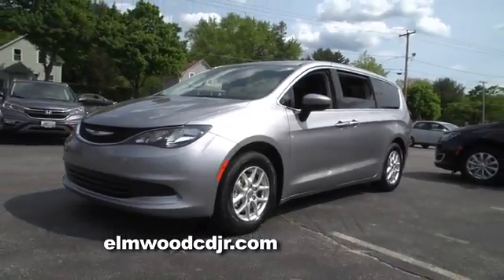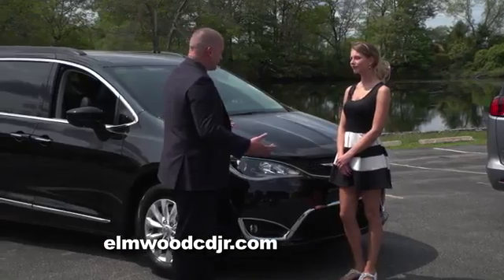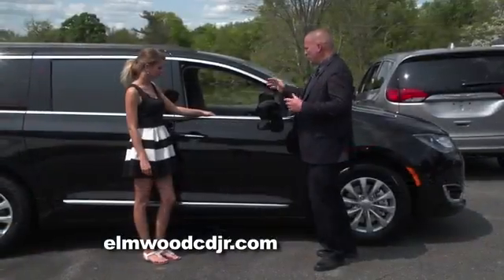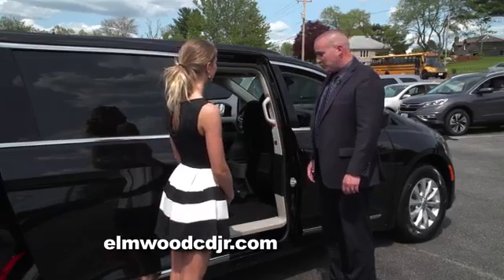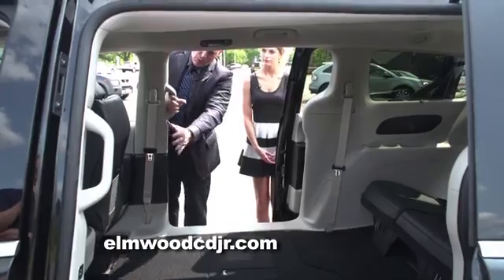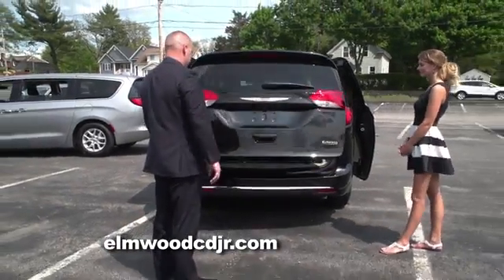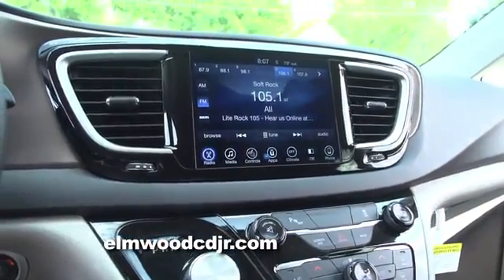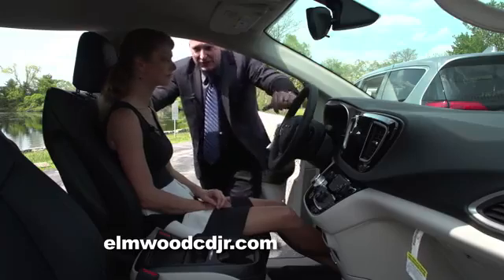2017 Chrysler Pacifica Walk Around Challenge – with GSM Dennis Freeman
The All New 2017 Chrysler Pacifica is Here!!! Watch our Friends at Auto Intelligence film a Walk Around with Elmwood CDJR's own Dennis Freeman as he shows why the Pacifica is the best all around in its class.